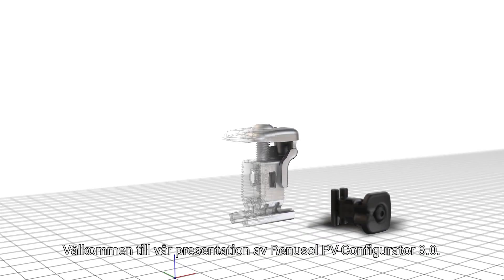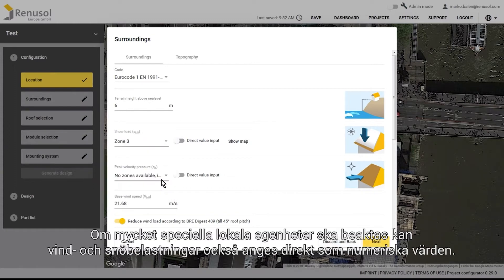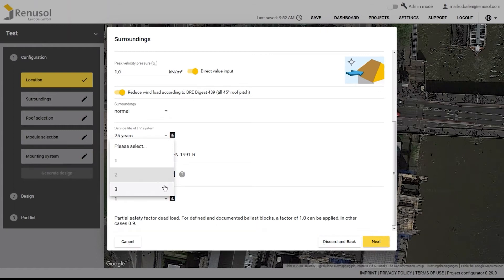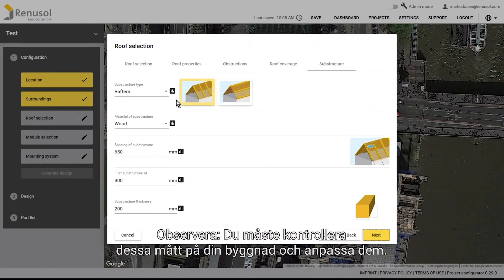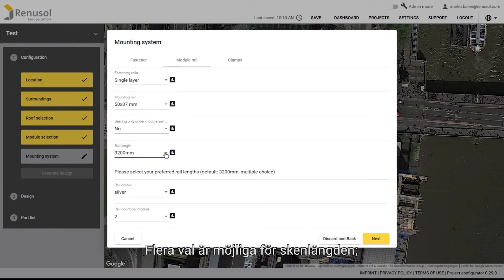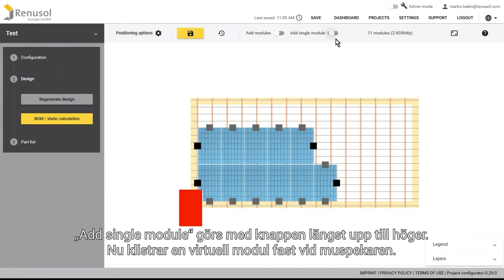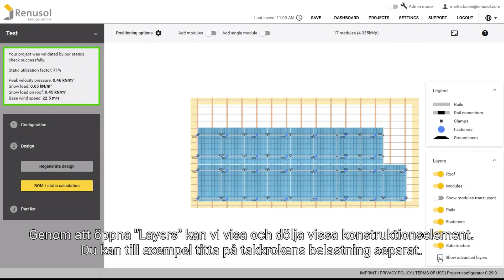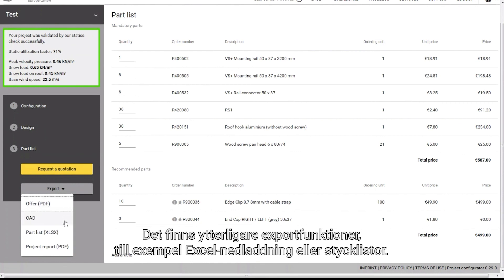Renusol PV-Configurator 3.0 - SE subt.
På bara 90 sekunder tar PV Configurator 3.0 dig hela projektrapporten. Inklusive monteringsplan, statisk beräkning med dokumentation av parametrar och reservdelslista!